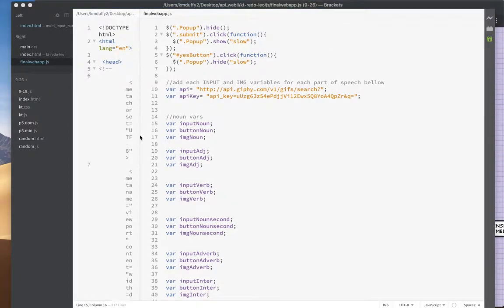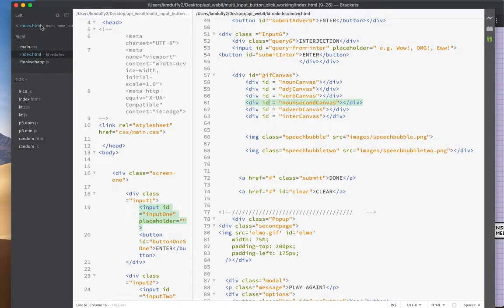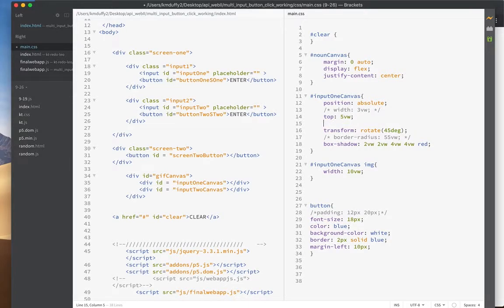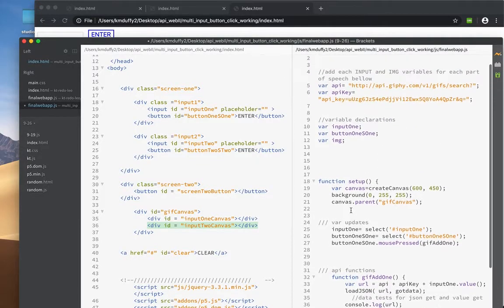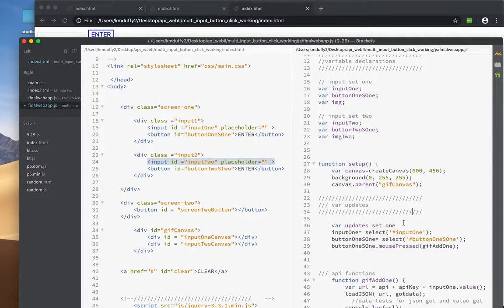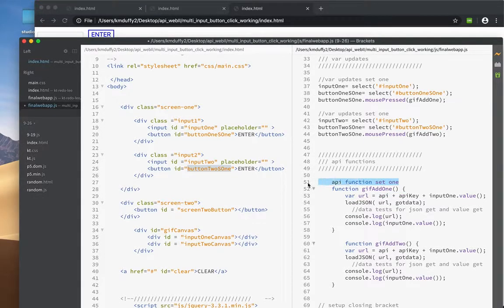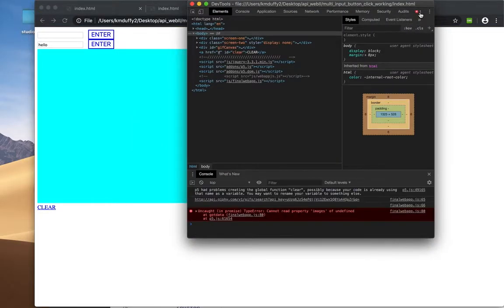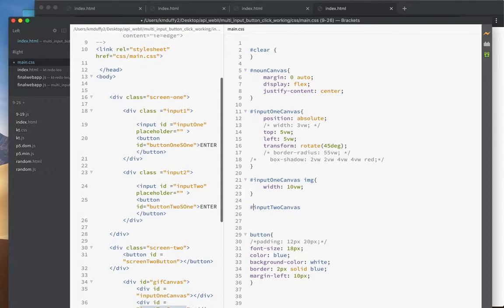Giphy API Call Multi Input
Web II API Project